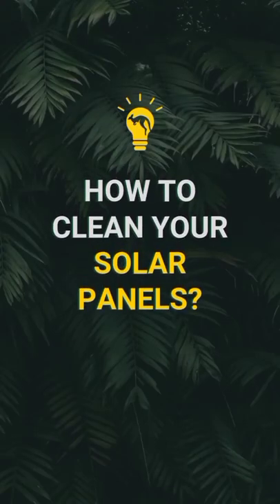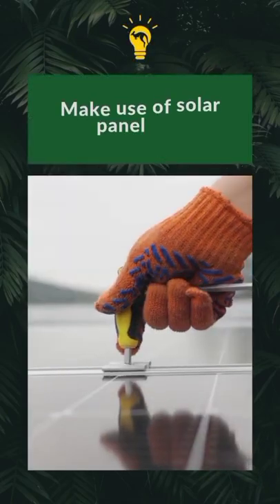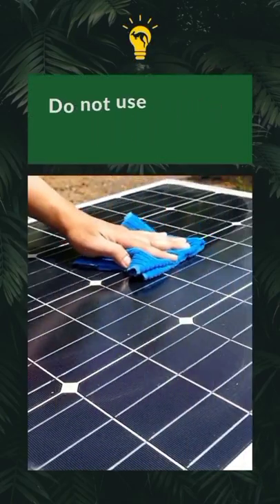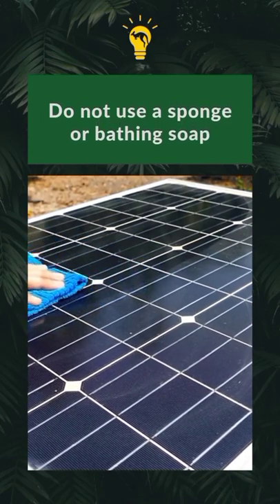How to clean your solar panels?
Solar panels have no expiry date, but they require some maintenance to work efficiently. The total life of a solar panel is more than 25 years. Solar panel maintenance is a significant investment that can provide renewable solar energy for the next 25 years or more.

When placing the solar panels, ensure that the panels can soak in the sunlight and are not covered with dirt, leaves and other debris obstructing the sun's rays. The only time there is a need for higher maintenance is during winters or heavy snowfall.

Make sure that your solar panels are tilted. Tilted solar panels do not require much maintenance because rainfall clears out the accumulated debris on the solar panels. However, it is essential to clean solar panels manually during the dry season. Two to four cleaning checks per year is more than enough time for you to invest in solar panel maintenance.

Do not forget to check the operational status of the solar panel after cleaning. If the energy output is still not improved, you can seek professional help.

to know more about solar panel maintenance.